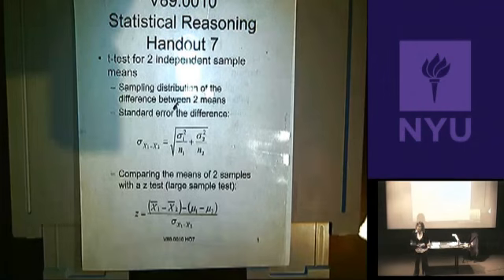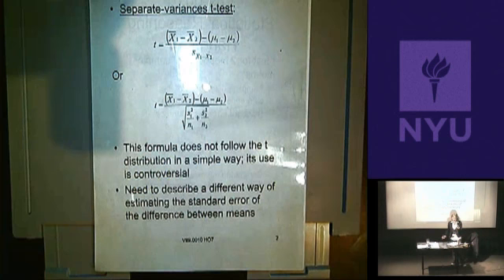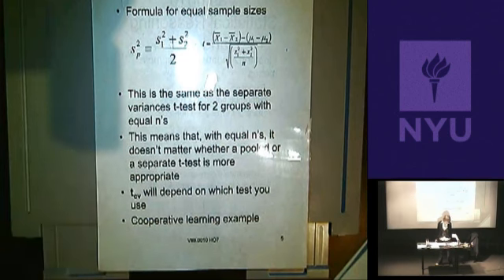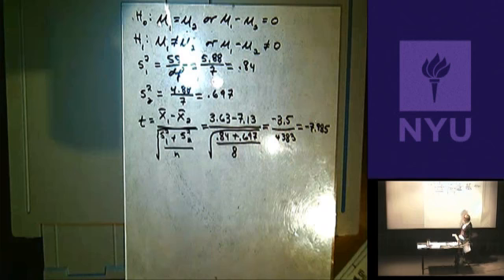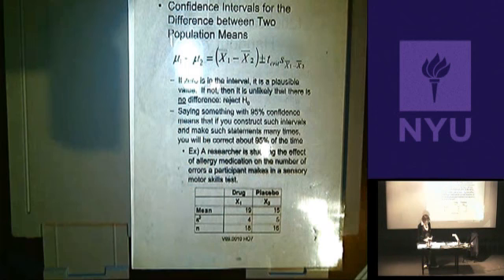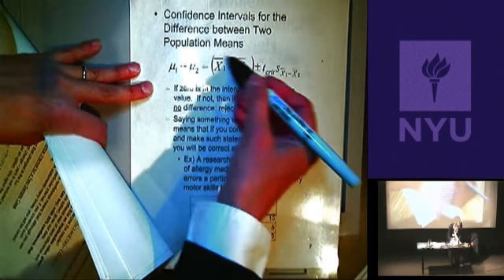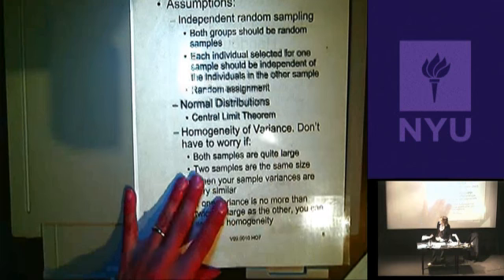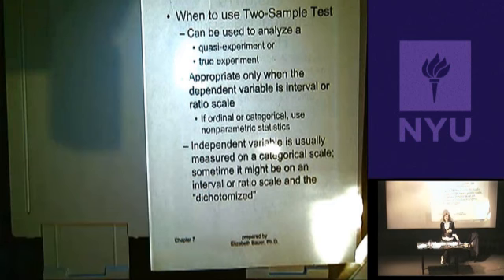T - Test for Two Independent Sample Means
Statistics for the Behavioral Sciences